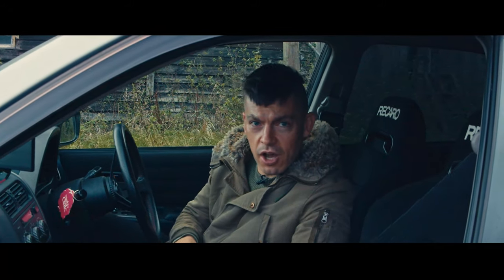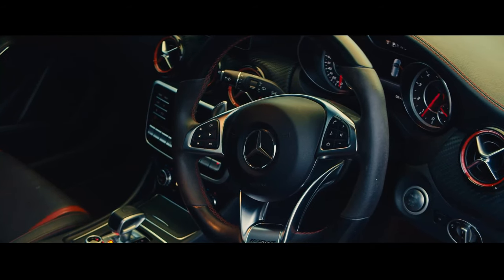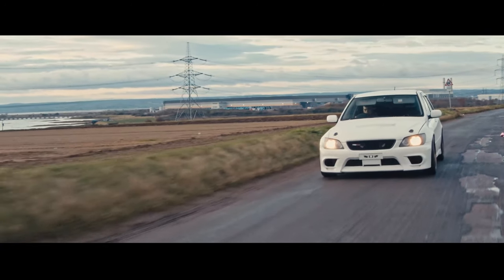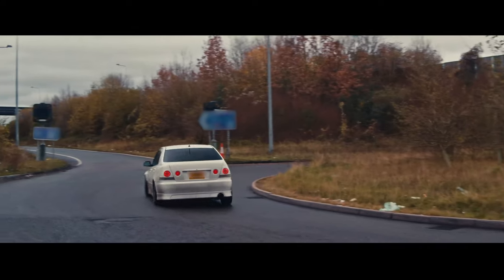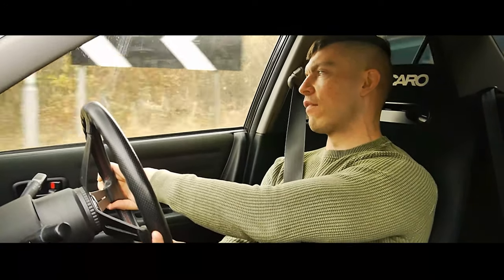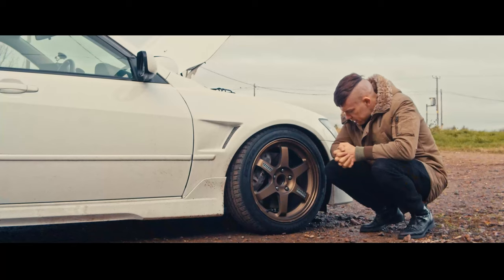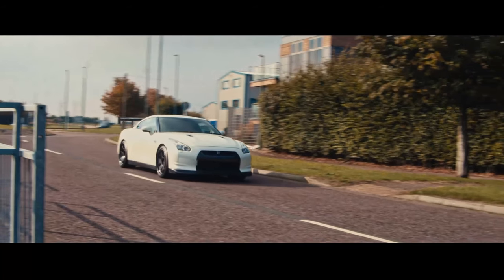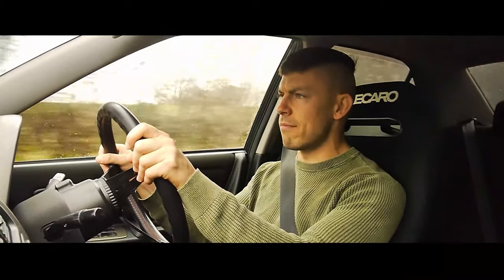Toyota Altezza RS200 VS Feathers and Tarmac___plus HOW TO find pure driving bless REVIEW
We all know who Smokey Nagata is, but did you know about his small side project with 7Tune? Check it out exclusively on the Feathers and Tarmac Channel!

Special Thanks to 7Tune for the masterful work you have put into this car:

Special Thanks to Just Jap Imports for giving me a chance to own such a brilliant piece of JDM history:

Follow the official Feathers and Tarmac Instagram via the